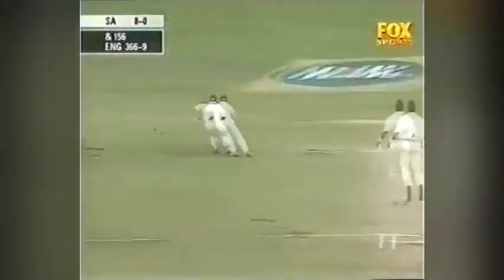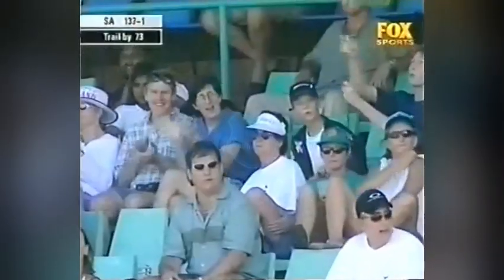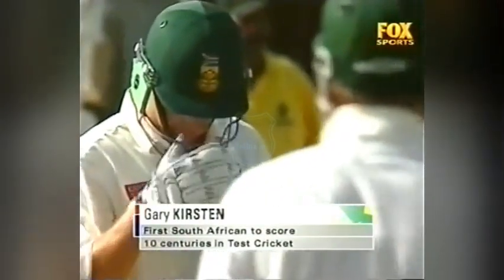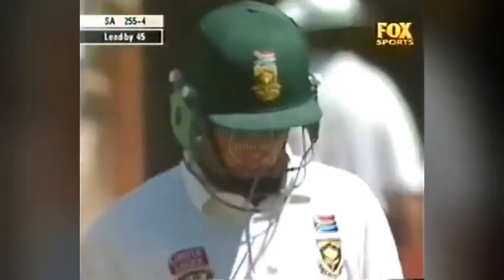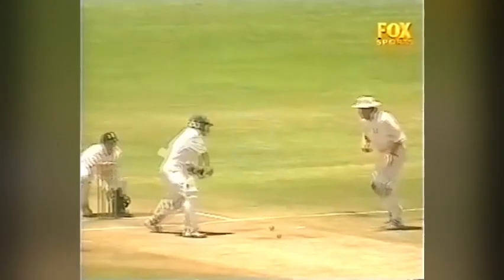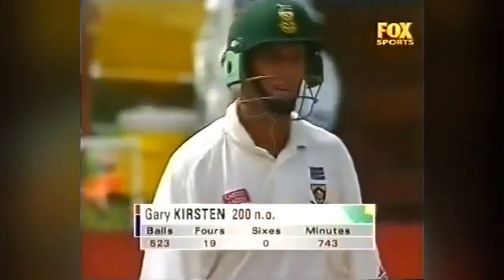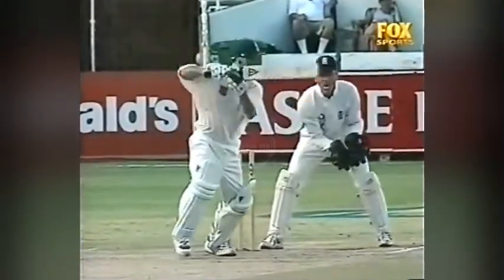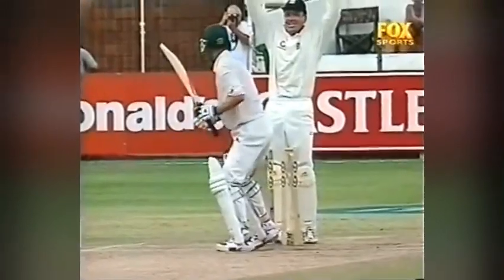Gary Kirsten 275 against England | South Africa vs England 1999-00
Gary Kirsten 275 vs England, 3rd Test, Kingsmead, Durban, Boxing Day 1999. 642 balls, 878 minutes, 26 fours.

South Africa were bowled out for 156 and followed on, 210 behind. Kirsten opened the second innings and batted for more than 14 hours. 572 for 7, match saved.

No South African had ever batted that long in a Test, and in all of Test history only Hanif Mohammad's 970 minutes in 1958 is longer. Bowled by Mark Butcher in the end, so no asterisk.

Could anyone bat 878 minutes in a Test today?

Scorecard: ESPNcricinfo